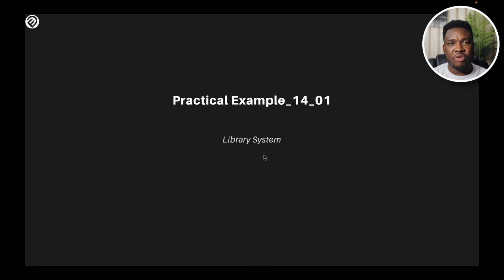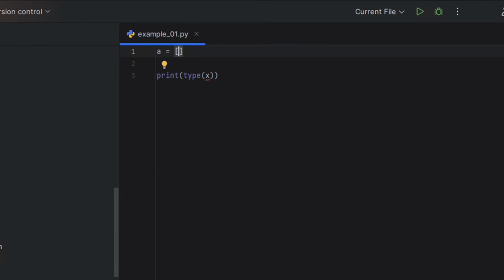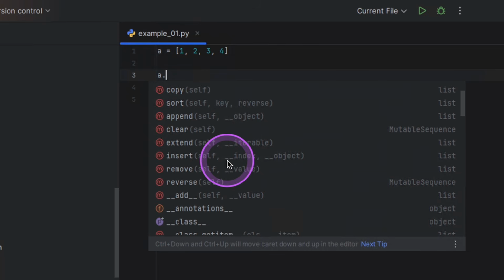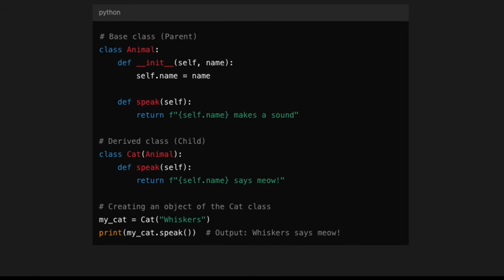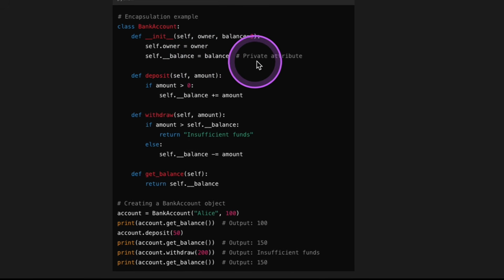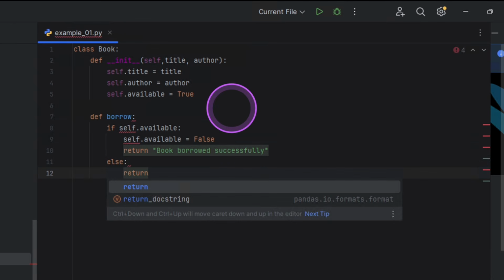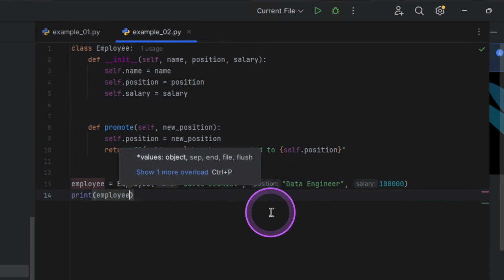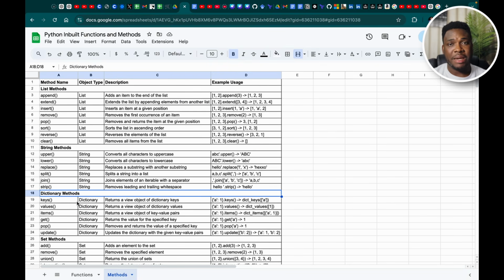Day 14: Object-Oriented Programming | 15 Days of Python with Daily Lessons, Practice, & Project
Welcome to the "15 Days of Python" series! This project is designed as a comprehensive beginner’s guide to learning Python programming. Over the course of 15 days, we cover foundational Python concepts and work towards building real-world projects.

Day 14: We’ll introduce Object-Oriented Programming (OOP), a powerful programming paradigm that helps organize code into reusable and logical structures. You’ll learn about creating classes, working with objects, and applying OOP principles such as inheritance, polymorphism, and encapsulation. By the end of this lesson, you’ll be able to design more structured and modular code using OOP.

Chapters:
0:00 - Introduction
1:53 - Introduction to Object-Oriented Programming (OOP)
2:15 - Classes & Objects
6:34 - Attributes & Methods
9:10 - The _init_ Method
10:57 - Inheritance
13:31 - Polymorphism
14:44 - Encapsulation
16:32 - Use Cases
17:14 - Practical Example 1: Building a Library System
21:15 - Practical Example 2: Building an Employee Management System
23:53 - Exercise